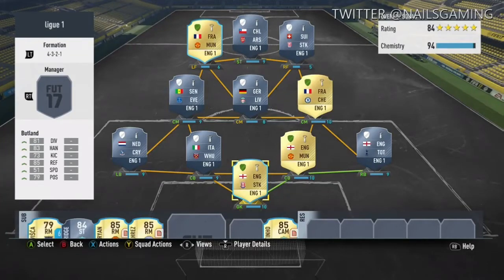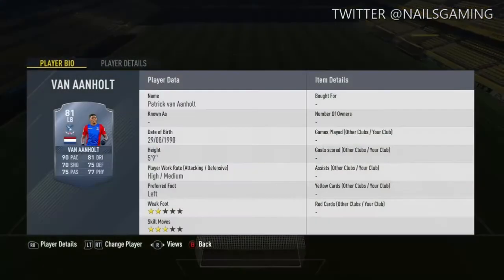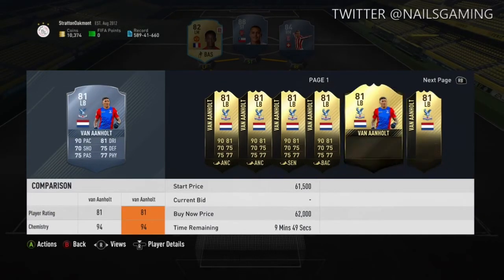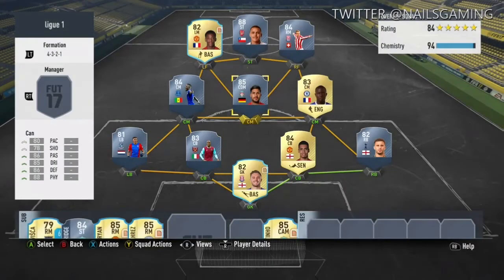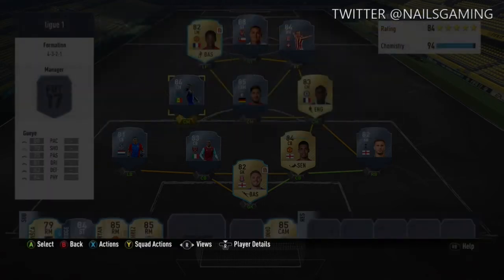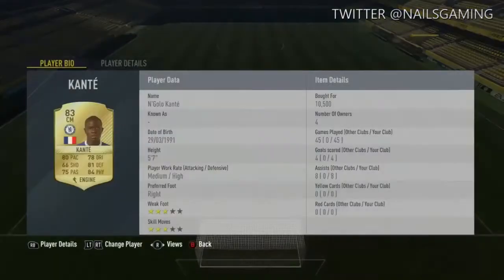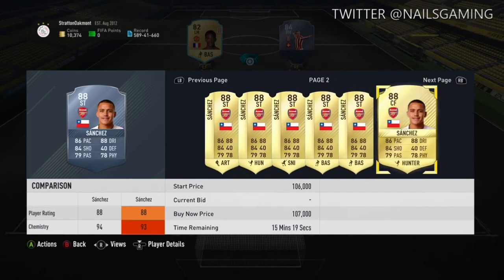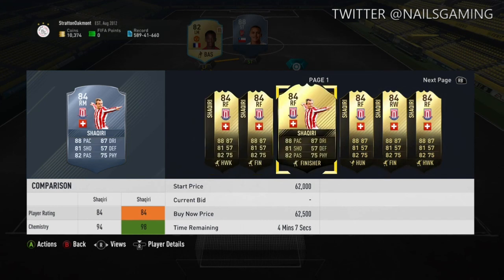FIFA 17-SQUAD BUILDER *400K PREMIER LEAGUE SQUAD -FIFA 17 ULTIMATE TEAM FUT CHAMPS SQUAD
FUT CHAMPS 400k BPL SQUAD BUILDER

I AM DOING A WEEKLY FIFA POINT GIVEAWAY HERES THE VIDEO TO ENTER!

Also share the video link with all your friends to increase your chances

I am doing a WEEKLY 500k Giveaway on FIFA 17 ultimate team.To find out more go check out the weekly giveaway video here's the There will be 2 WINNERS of 250k each.

Doing a Xbox one and PS4 giveaway on my VLOG AND ENTERTAINMENT CHANNEL CHECK OUT THE GIVEAWAY VIDEO AND MY OTHER VIDEOS

2.Must be an active subscriber by watching videos, likeing videos, and commenting.
Nails Gaming Twitter-@ nailsgaming
Gamertag- AcyclicSage3935

4. The more you watch and engage the better chance you have at winning.